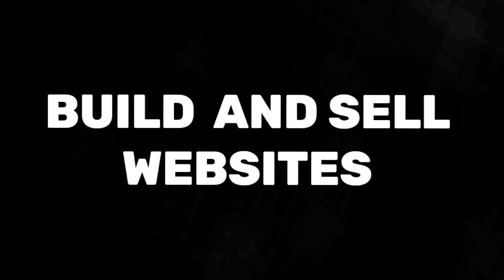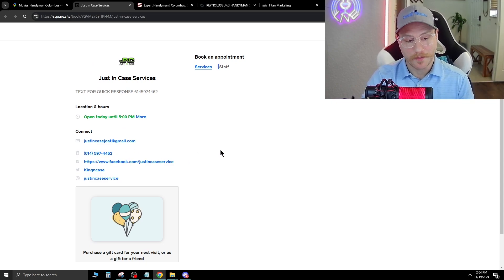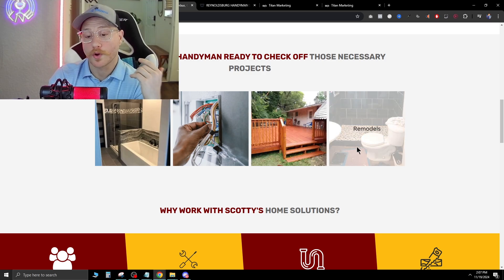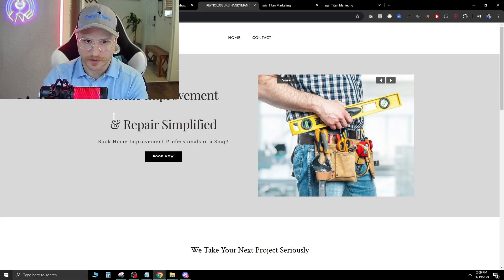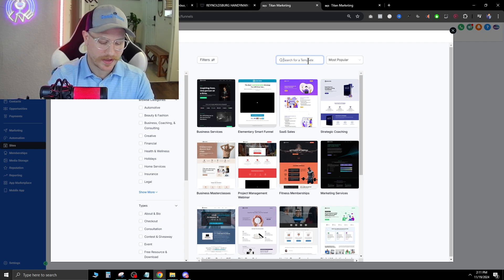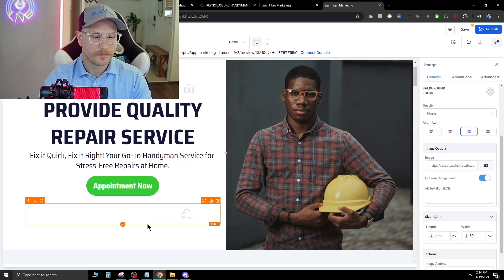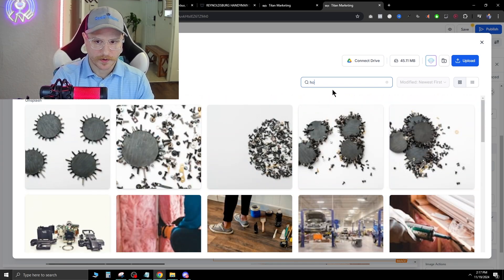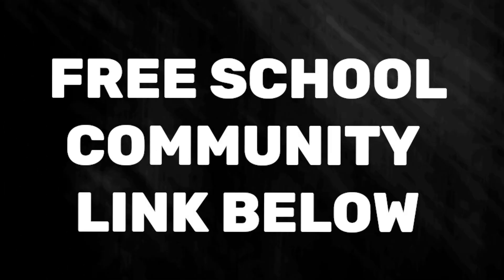I'm Remaking Awful Websites for PROFIT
Funnel handyman websites to show you how HORRIBLE this niche's websites are.  Follow along as I show you exactly what to look for when prospecting a niche and how easily you can make a web design sale using the techniques I show you while pointing out all the issues with their website. Grab some popcorn and follow along before selling to this niche.